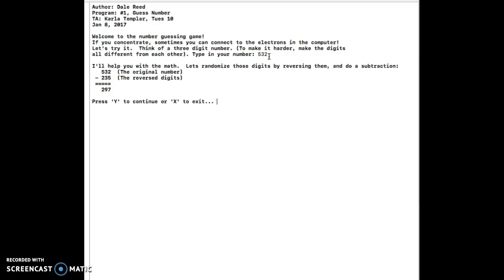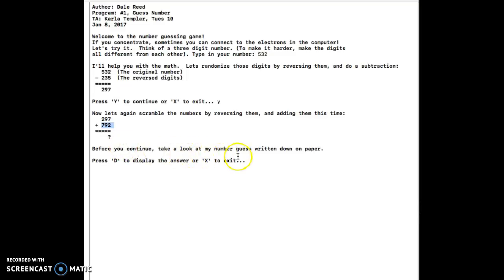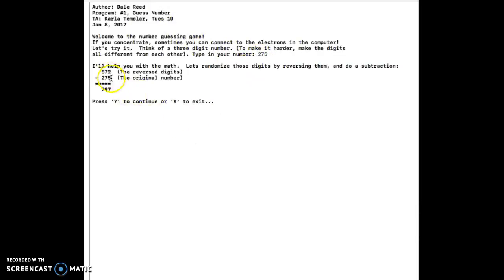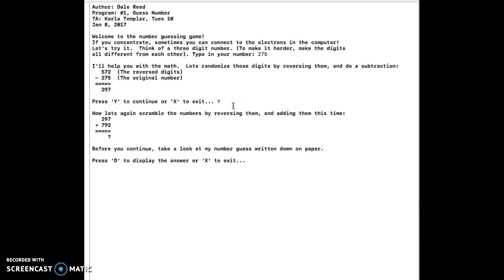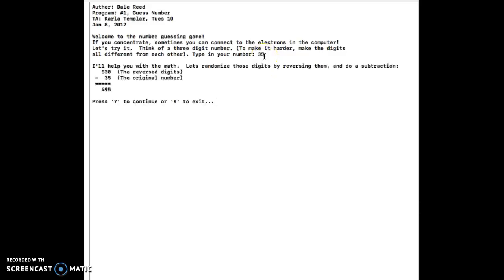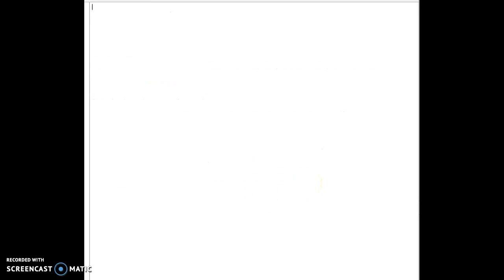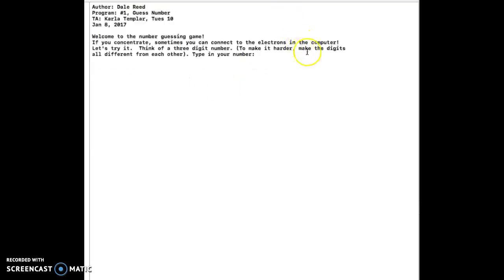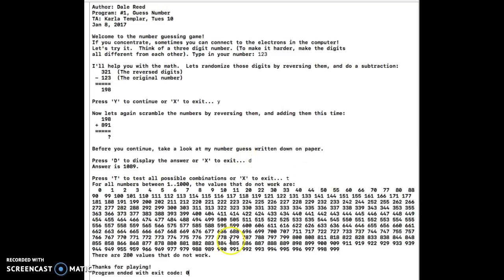Prog 1 Guess Number, UIC CS 141 Spring 2017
Sample of running program #1 for UIC CS 141.  This program was inspired by the YouTube video